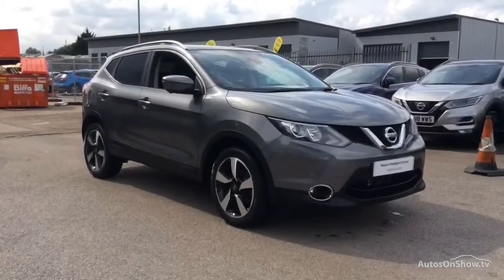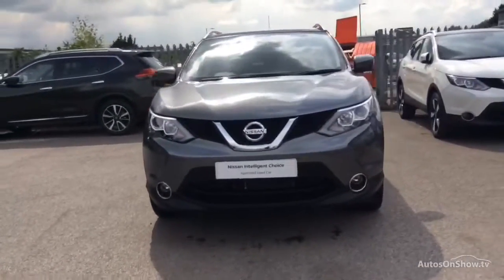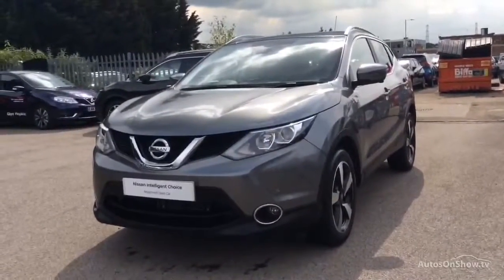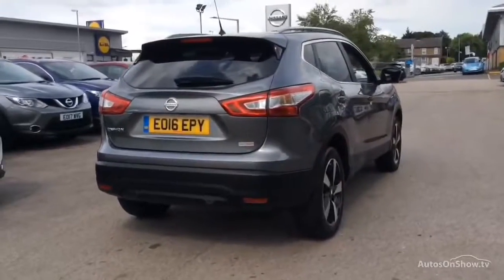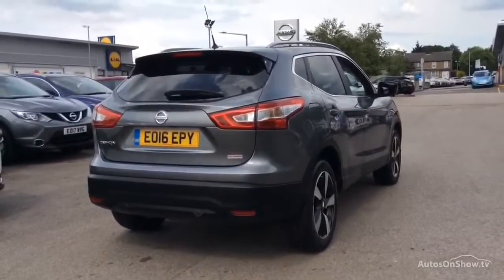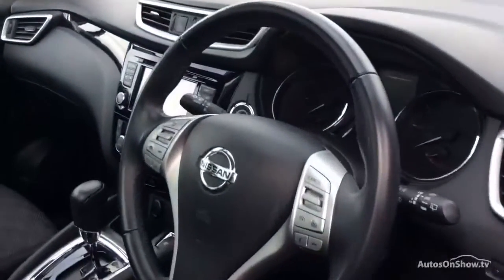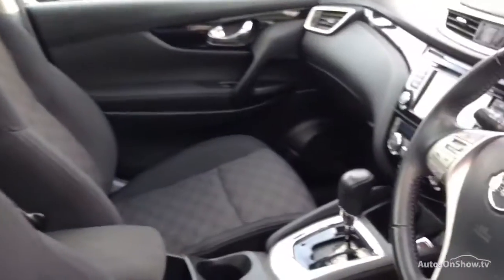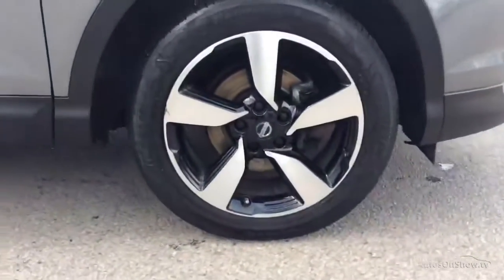NISSAN QASHQAI N-CONNECTA DIG-T XTRONIC GREY 2016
2016 NISSAN QASHQAI N-CONNECTA DIG-T XTRONIC HATCHBACK PETROL, in GREY